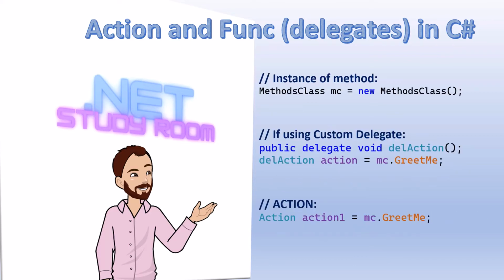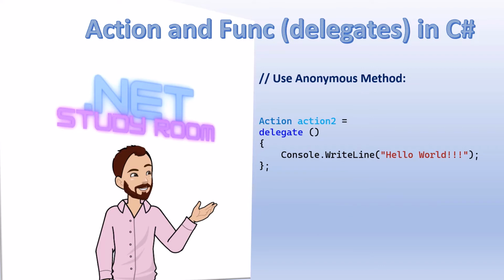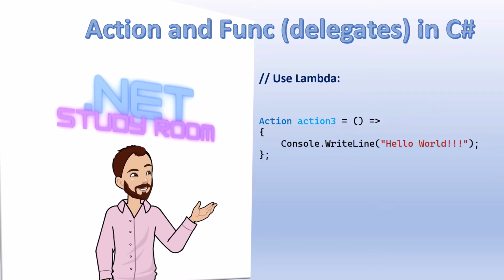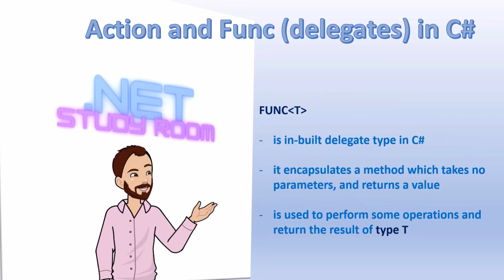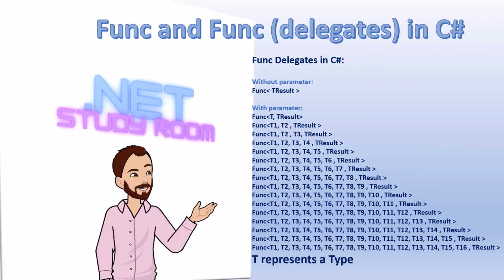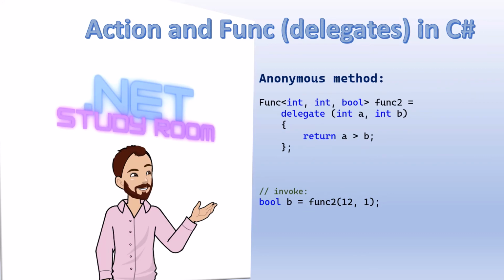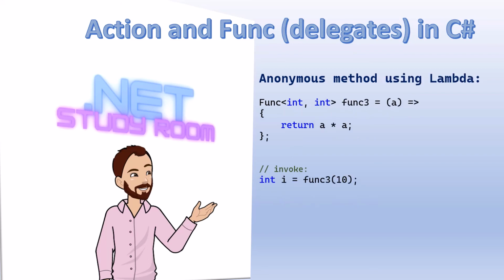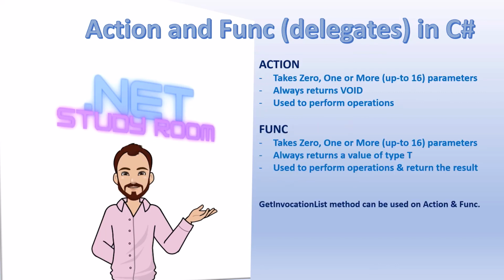22 Action and Func (delegates) in C#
After discussing the Delegates in C#, Mark now introduces Action and Func, which are ready-to-use delegate types.